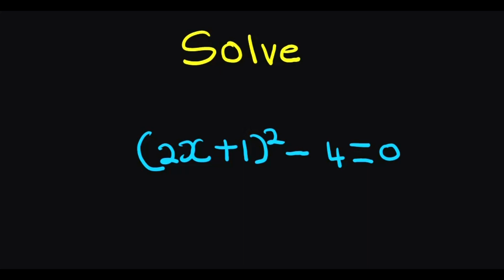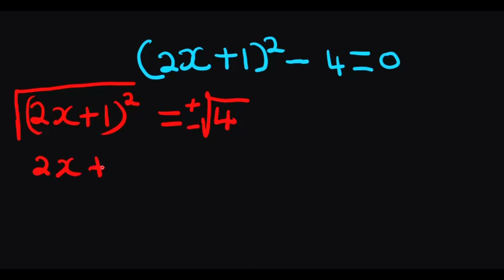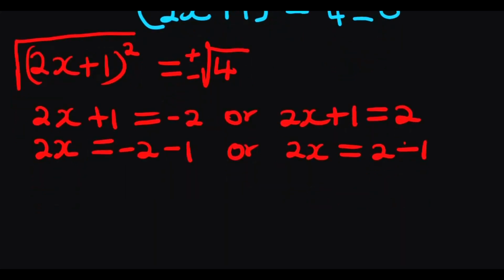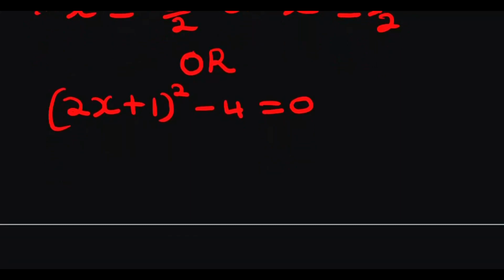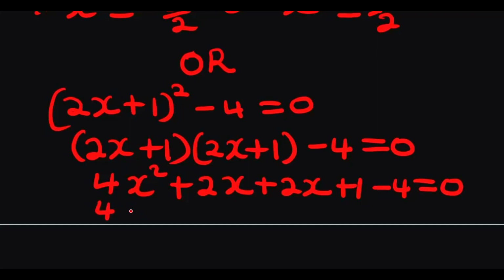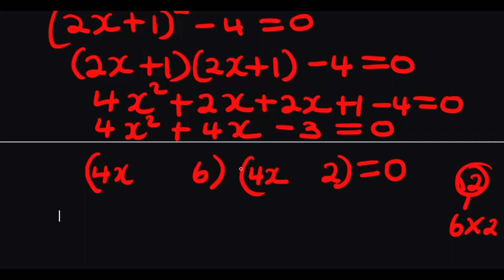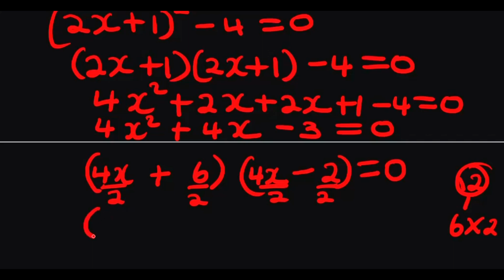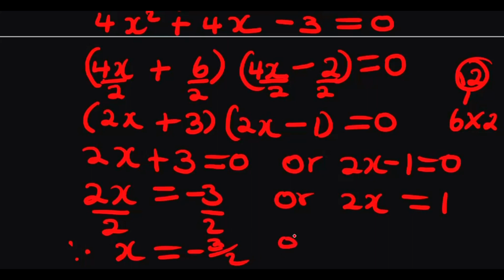AN ALGEBRAIC EQUATION | QUADRATIC EQUATION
The solution to a simple quadratic equation in two different methods.